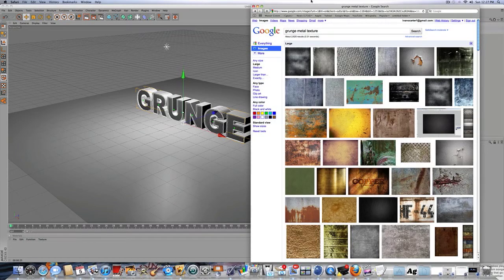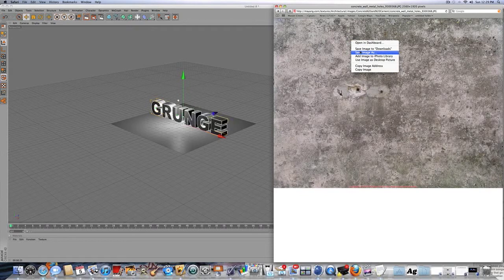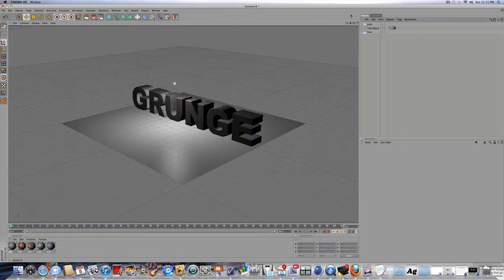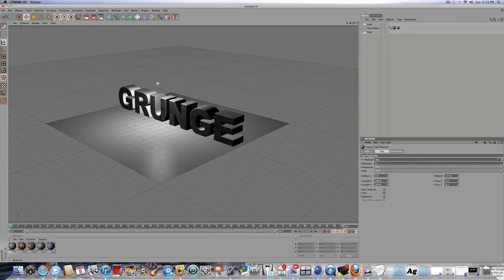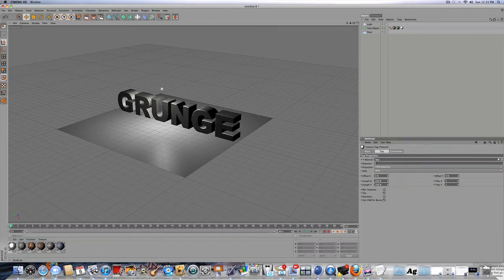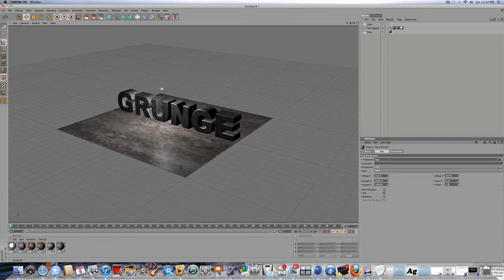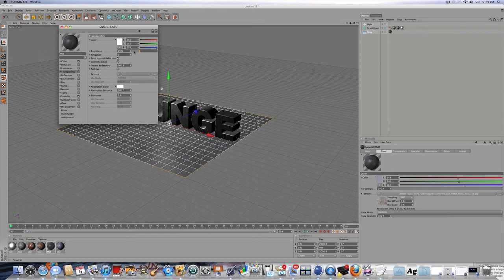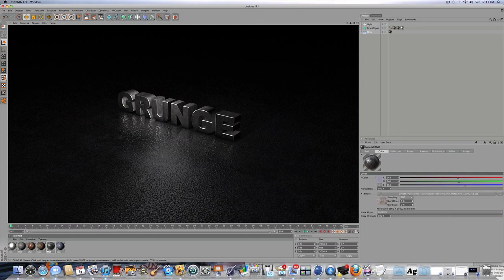Cinema 4d Tutorial | Materials | IModernArts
Cinema 4d tutorial covering everything you need to know about materials

- IModernArts